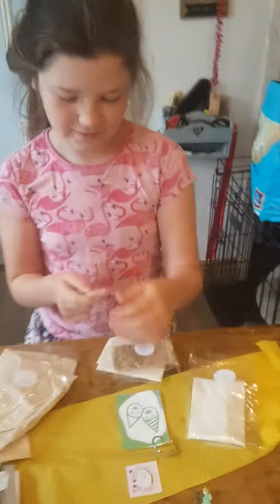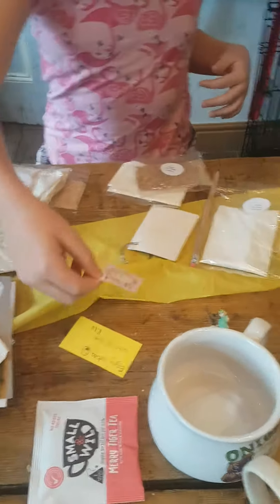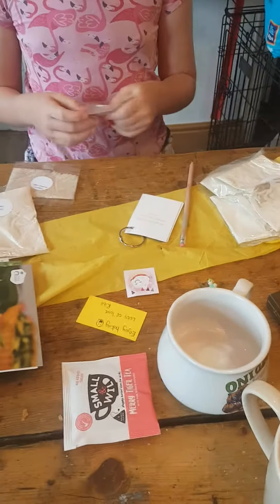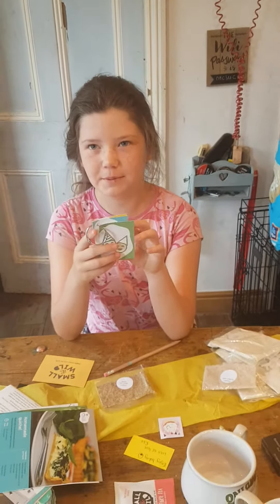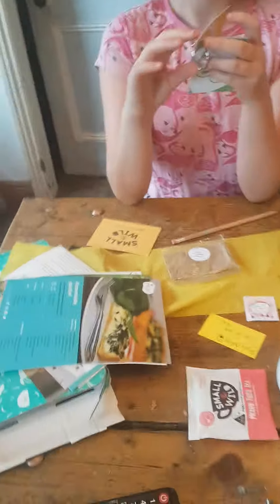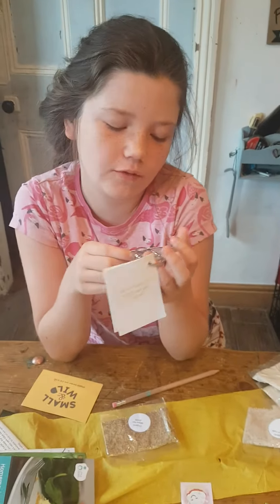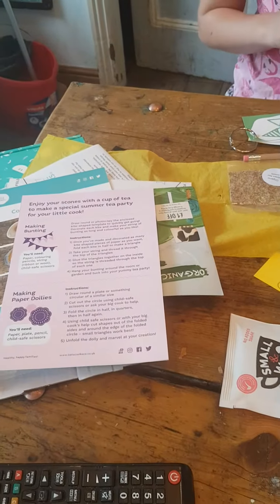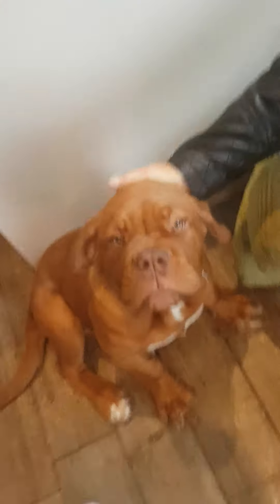Ritu for tea